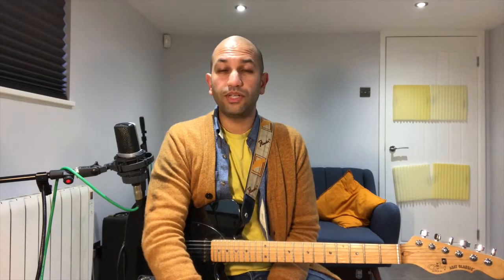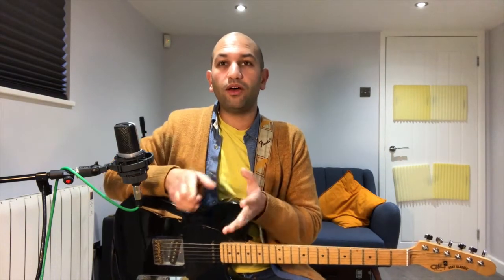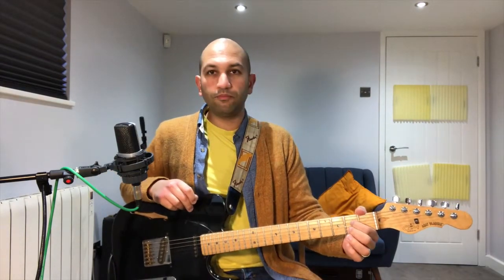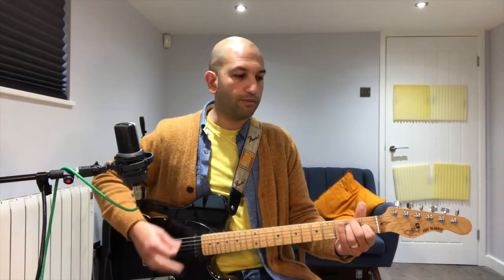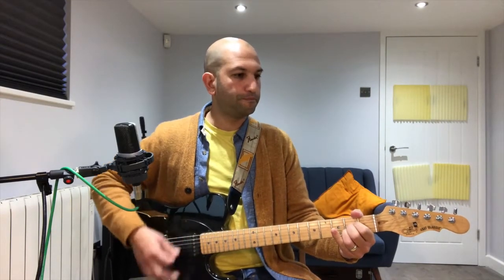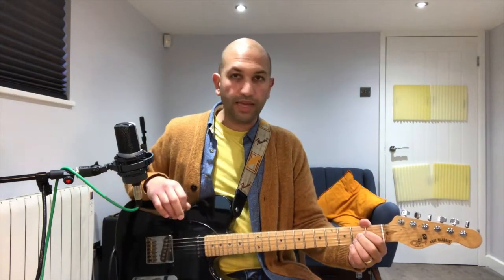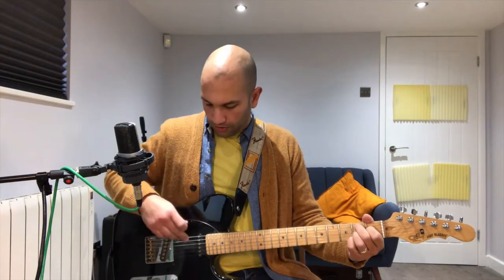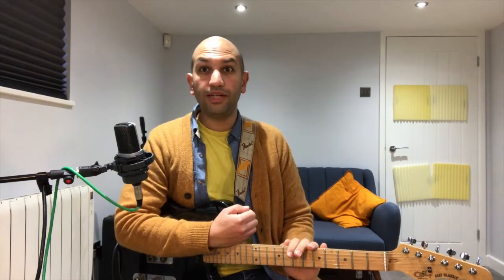MSM Guitar Lessons - Rudolph The Red Nose Reindeer - Leeson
Watch, pause and play along as Mr T shows you how to do the first song. Make sure you practice this over and over. When ready play along to the accompaniment and see if you can go solo!